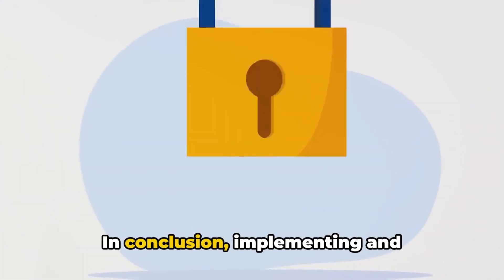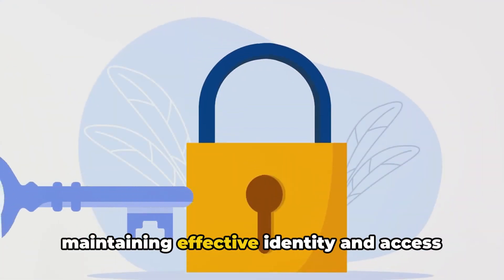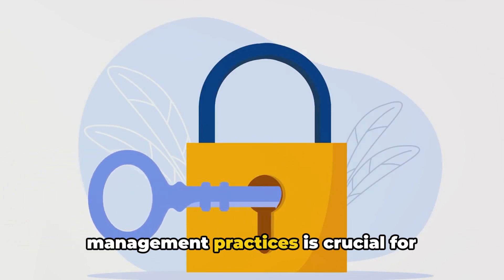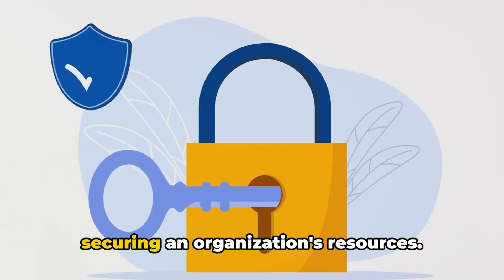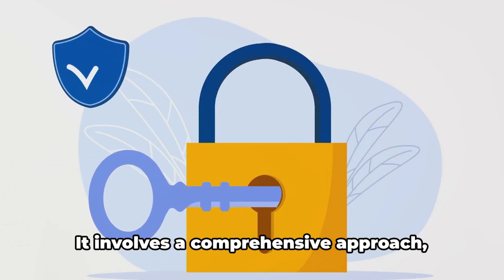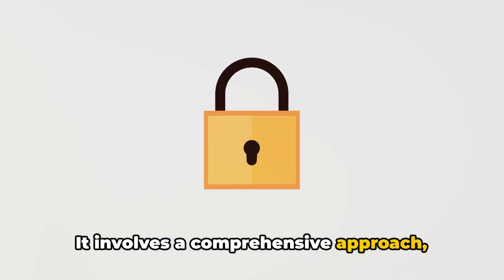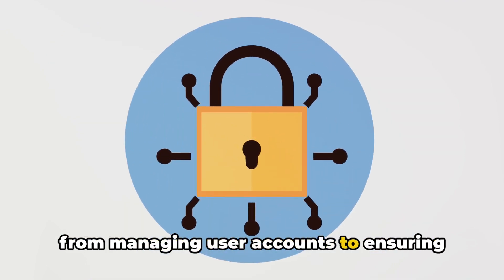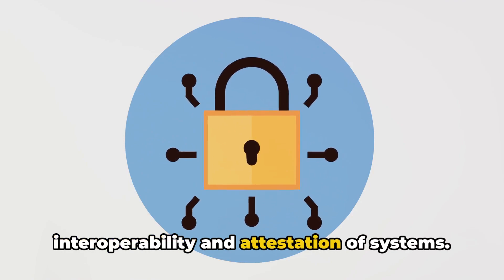CompTIA Security+ SY0-701 Course - 4.6 Implement and Maintain Identity & Access Management - PART A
In this video, we are delving deep into the world of Identity and Access Management (IAM). Whether you're new to IAM or looking to enhance your understanding, this video is packed with essential practices for maintaining secure IT environments.

Join us as we explore the importance of IAM in today's digital landscape, discussing the key concepts and components. We'll dive into topics like user provisioning, authentication, authorization, and more, providing valuable insights to help you build robust security frameworks.

Learn about best practices for managing user identities, controlling access to sensitive data, and implementing strong authentication mechanisms. Discover the latest tools and technologies that can streamline IAM processes and ensure compliance with industry regulations.

This video is a must-watch for IT professionals, cybersecurity enthusiasts, and anyone concerned about protecting their digital identity.

So, let's continue our journey together and take a deep dive into the world of Identity and Access Management. Hit the play button now!

OUTLINE:

00:00:00 Essential IAM Practices
00:00:17 User Account Provisioning and De-provisioning
00:00:40 Permission Assignments
00:00:58 Identity Proofing
00:01:15 Federation and Single Sign-On
00:01:34 SSO Technologies
00:01:59 Interoperability in IAM
00:02:11 Attestation in IAM
00:02:25 Conclusion